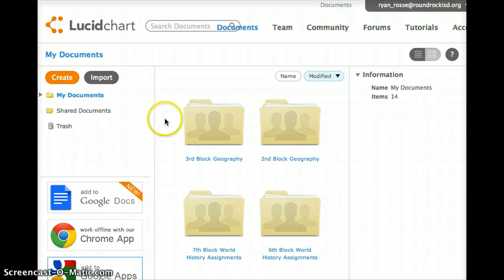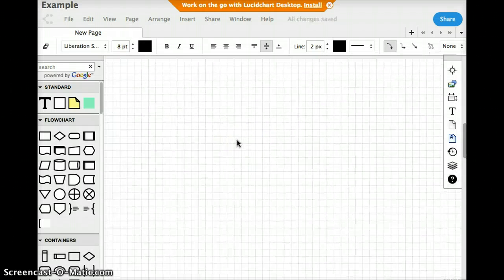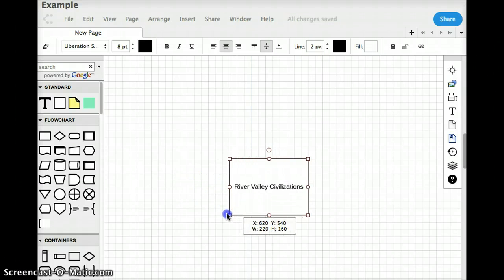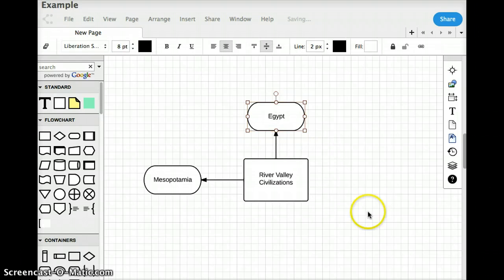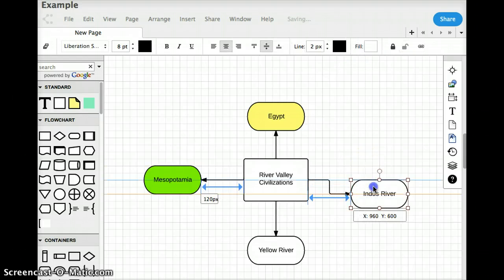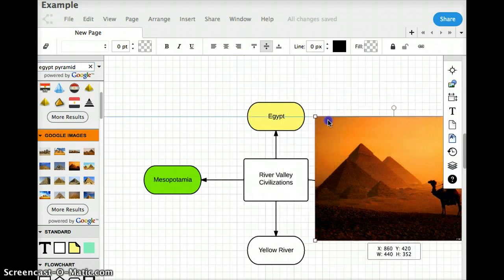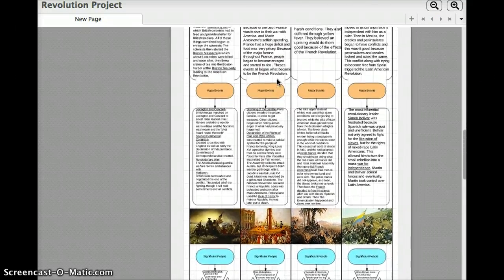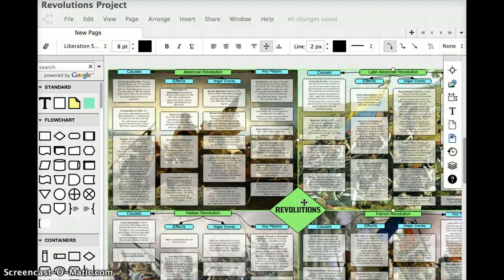LucidChart ScreenCast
Quick tutorial in how to use the basic of LucidChart for mind maps and flow charts.